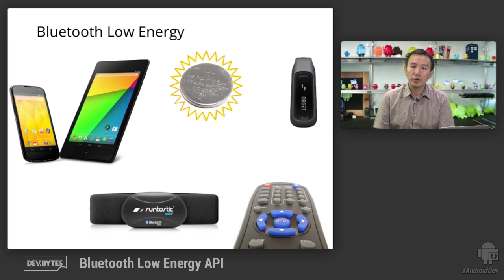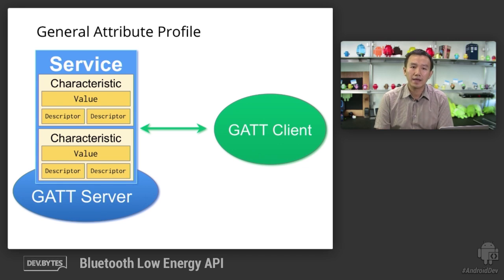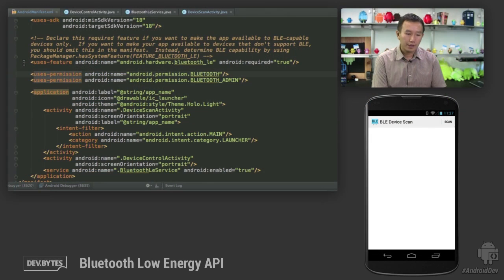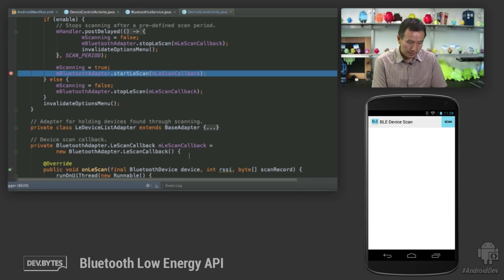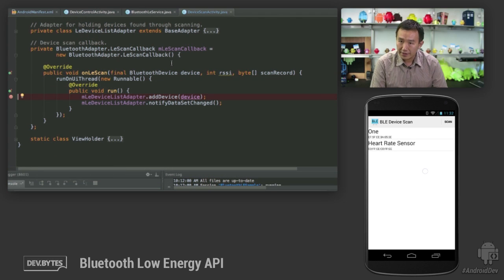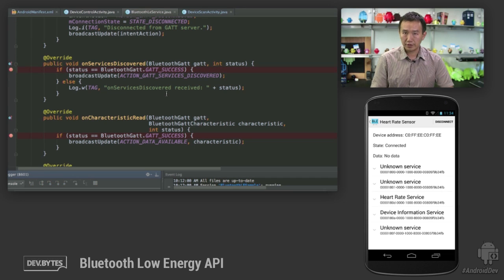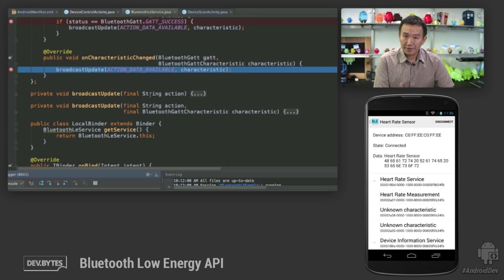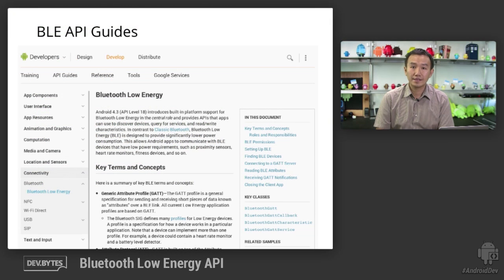DevBytes: Bluetooth Low Energy API in Android 4.3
With Android 4.3 comes the Bluetooth Low Energy API. In this DevBytes Fred Chung gives a brief overview of the technology, and how Android supports it at the platform level.